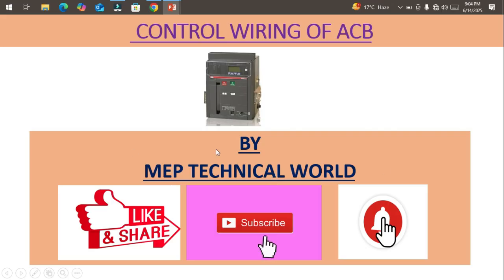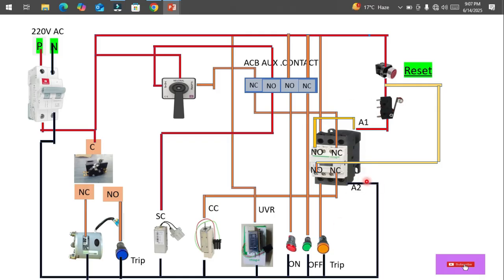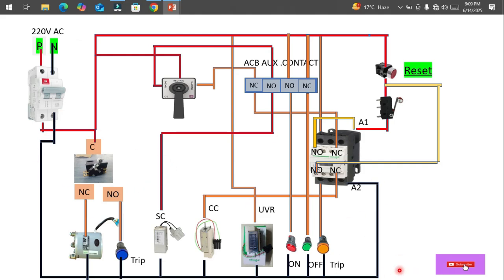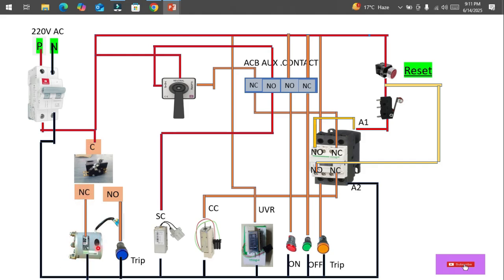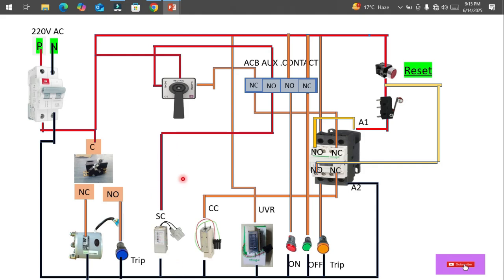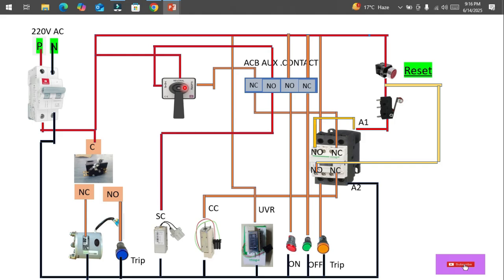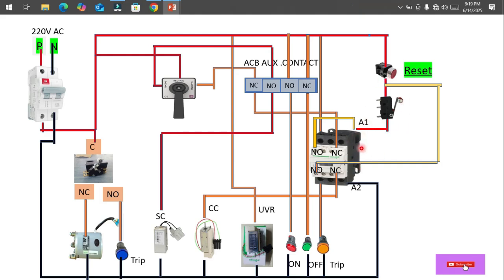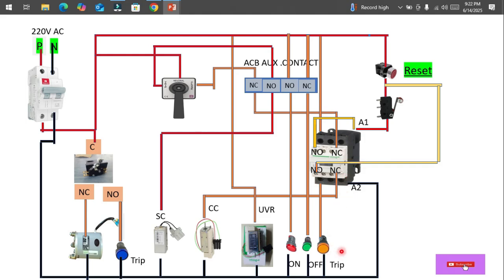Control wiring of ACB / Air circuit Breaker wiring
In this video i have discussed about how to do control wiring with step by step.